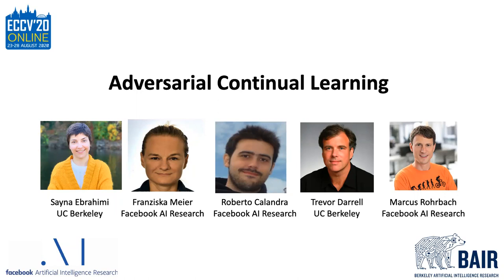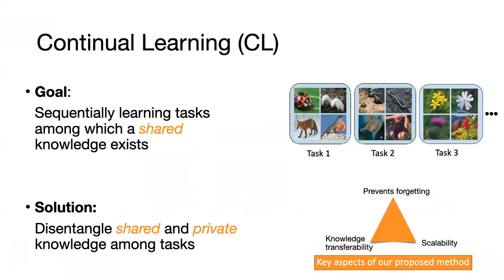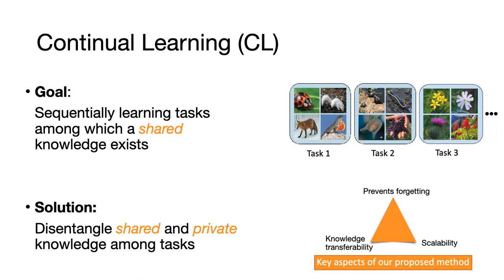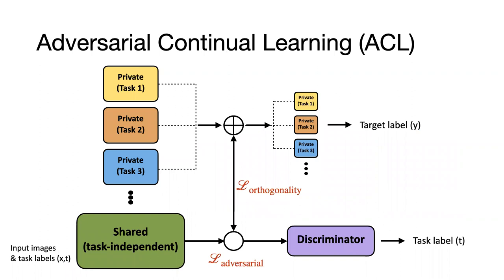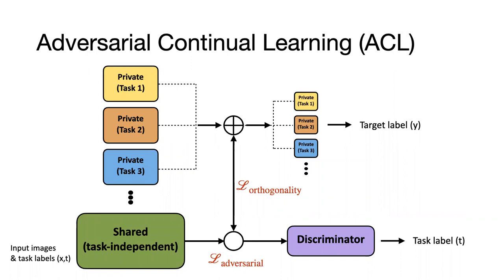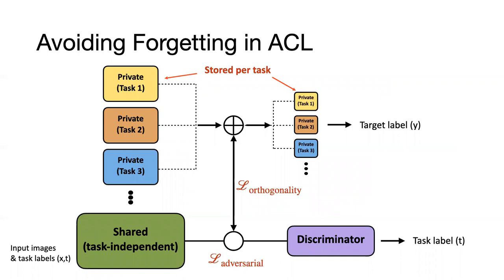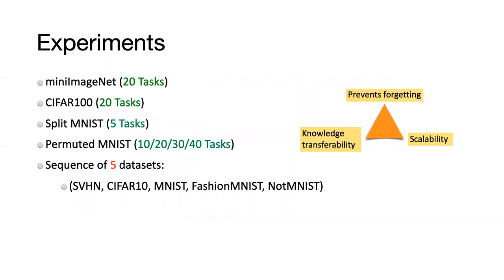Adversarial Continual Learning (ECCV 2020 Short Talk)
Short talk for our paper, Adversarial Continual Learning, Sayna Ebrahimi, Franziska Meier, Roberto Calandra, Trevor Darrell, Marcus Rohrbach, Conference on European Conference on Computer Vision (ECCV), 2020.